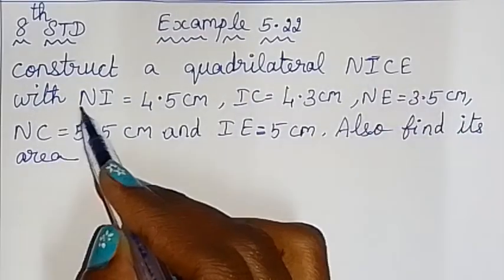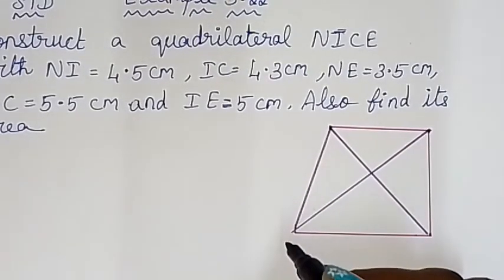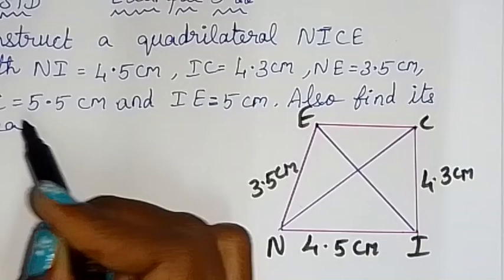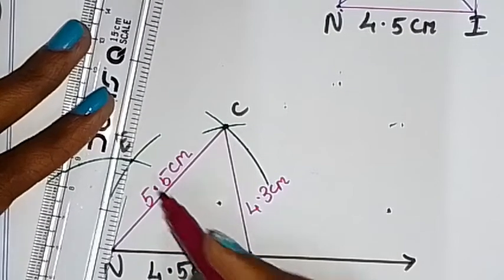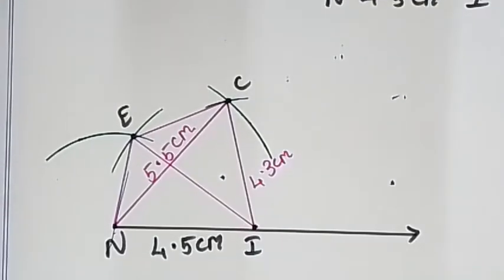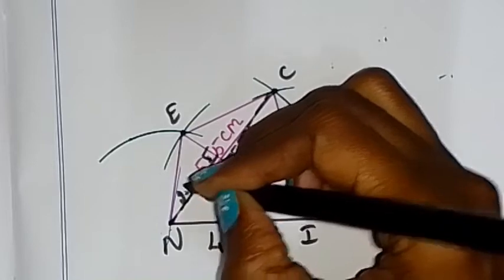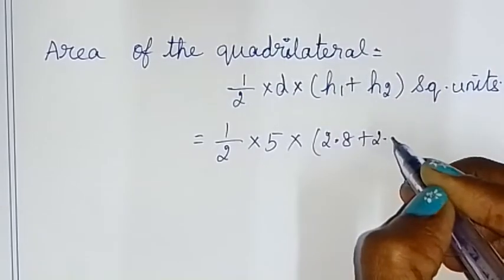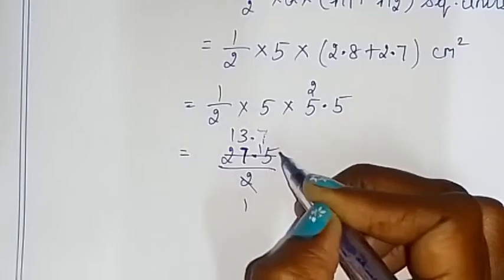TN 8th ch 5 geometry example 5.22 construction of quadrilateral explained by Sridevi Mam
TN samacheer class 8 maths chapter 5( geometry ) example 5.22 construction of quadrilateral clearly given by sridevi mam | 8th maths in tamil | full book syllabus 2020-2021 | new syllabus 2020 to 2021

Tamilnadu Samacheer New syllabus 8th std Maths class 8 maths  ch 5 ( geometry ) full book new syllabus 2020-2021 example 5.22 construction of quadrilateral solution